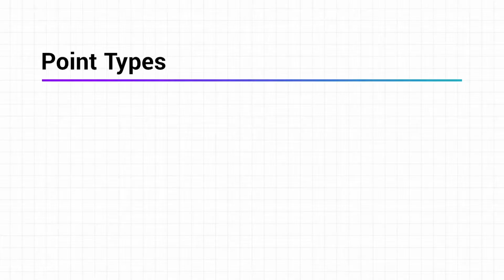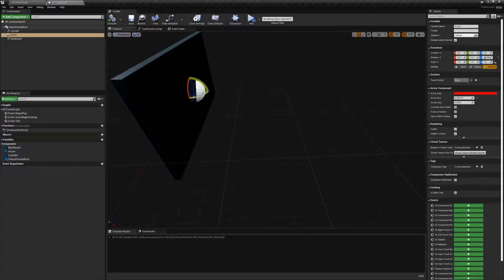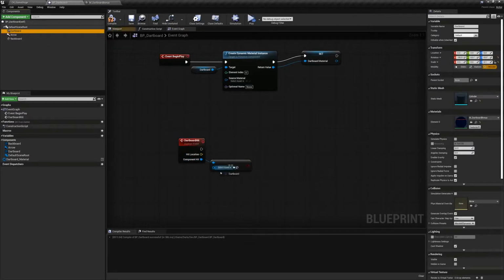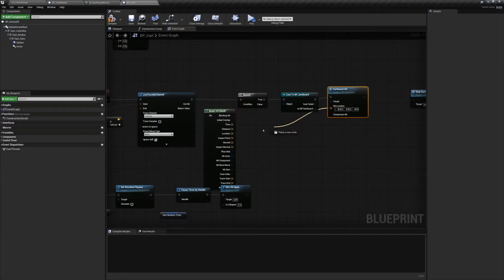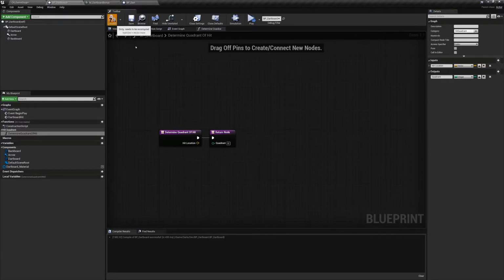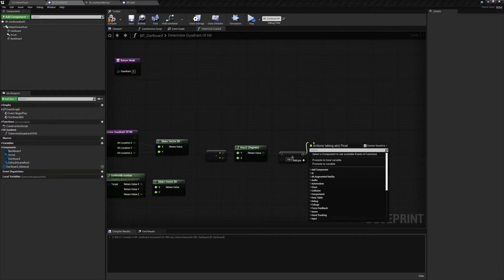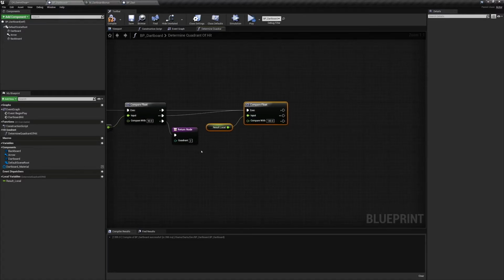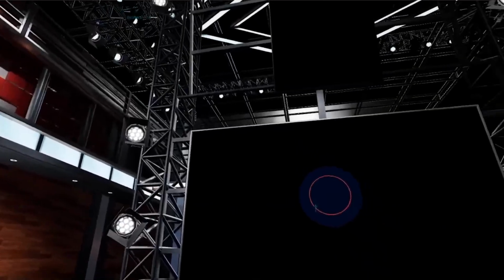Столкновения с дартс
У нас есть еще один актив, который нужно завершить, прежде чем мы сможем построить низкоуровневую логику, которая будет контролировать игру, и это наша доска для стрельбы.